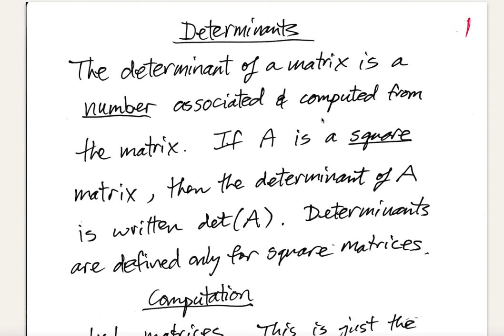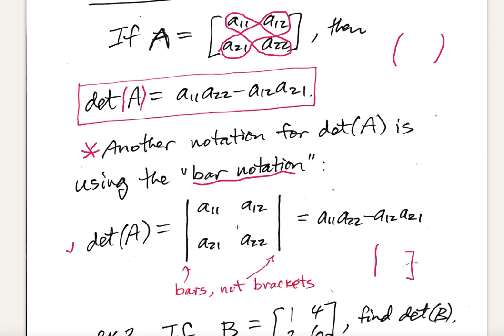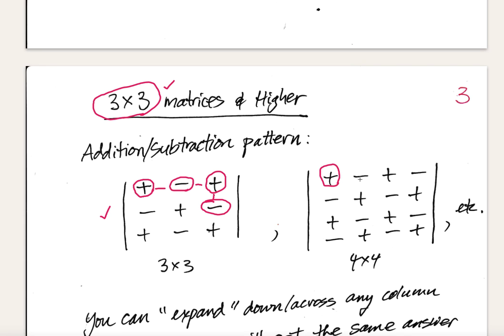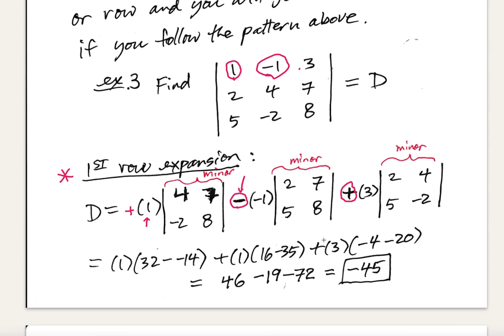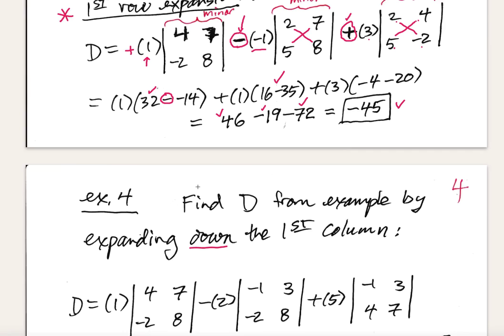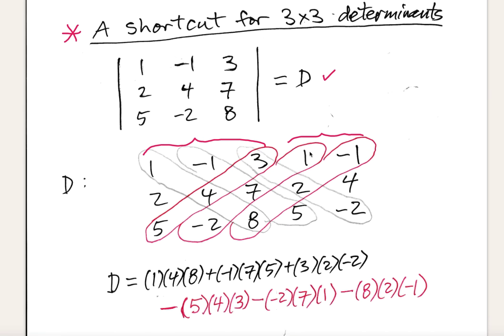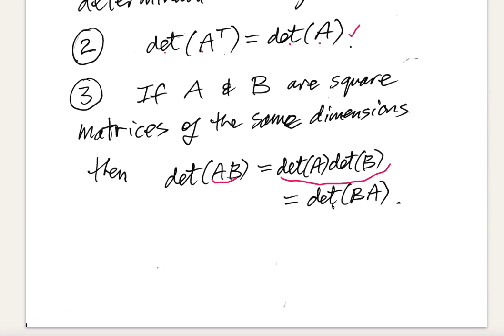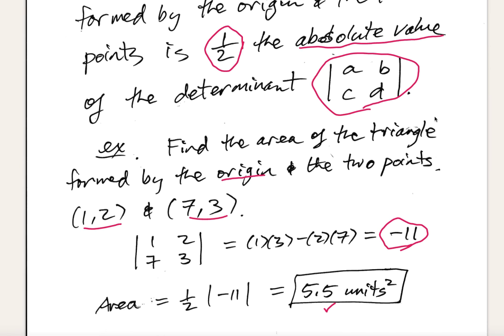Intro to Determinants